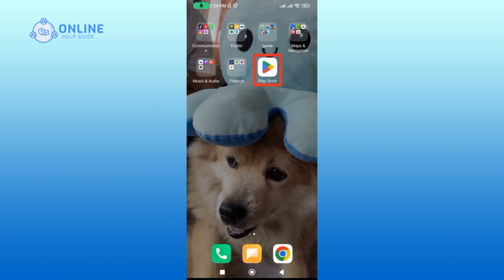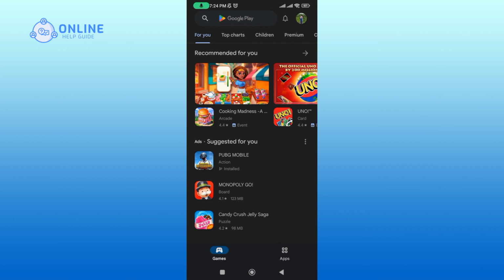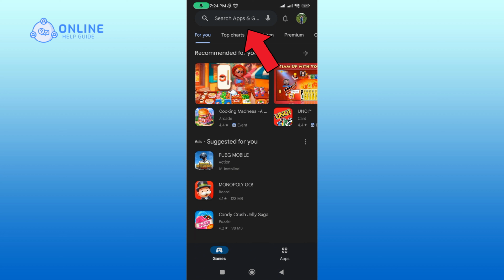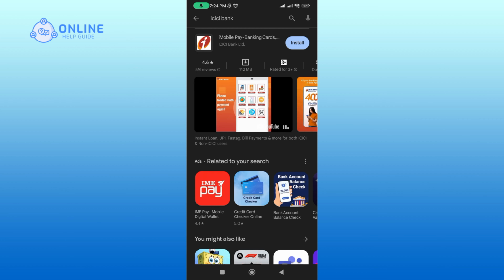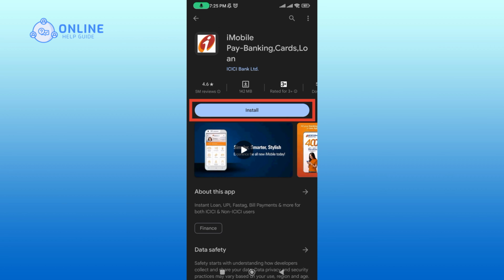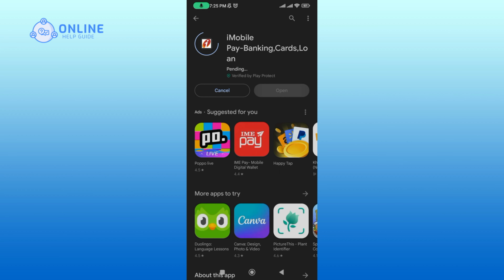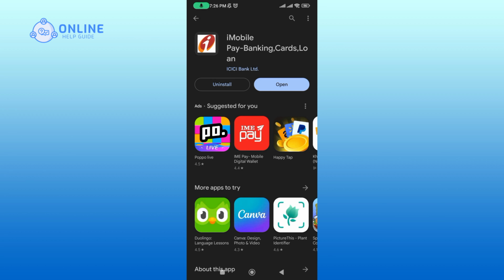ICICI Bank: How to Download and Install ICICI Bank Mobile Banking App?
Experience hassle-free online banking with ICICI Bank. Learn how to download and install the ICICI Bank Mobile Banking app for secure and efficient banking on your mobile device.

Chapters
00:00:00 Intro
00:00:19 Download and Install ICICI Bank Mobile Banking App
00:01:01 Outro